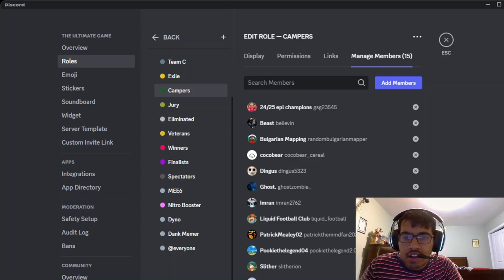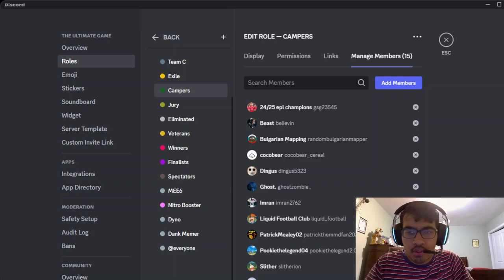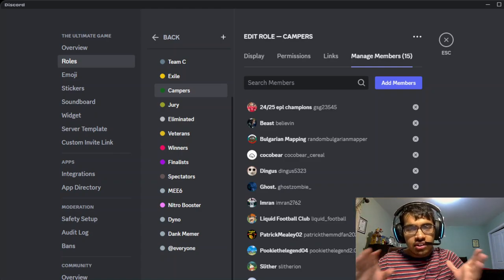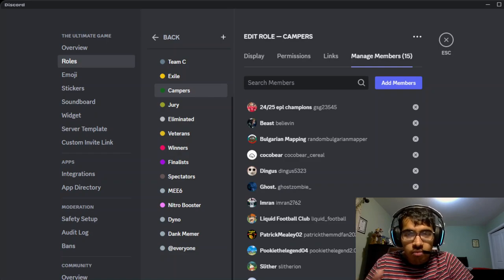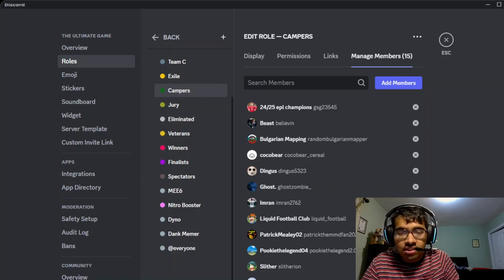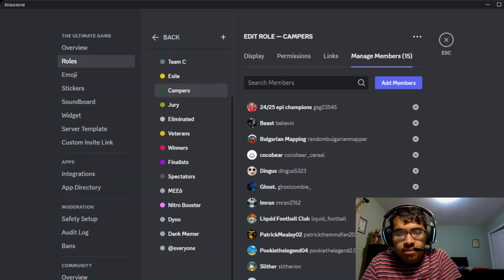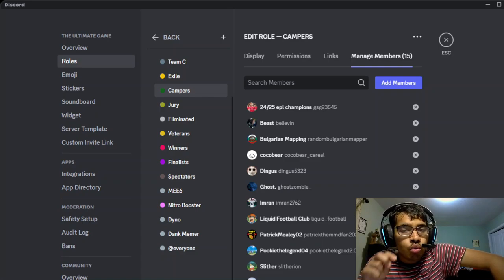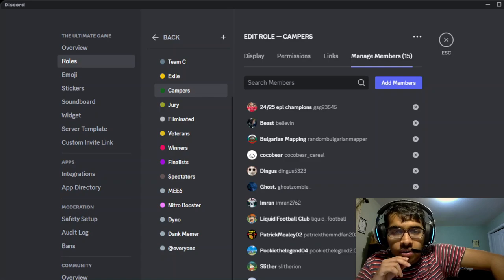THE ULTIMATE GAME CAMP PREDICTIONS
I am AD744 and on this channel, I will be doing content that is not football-related content.